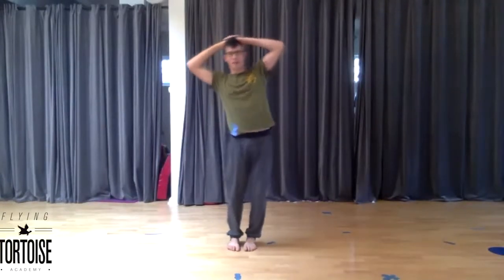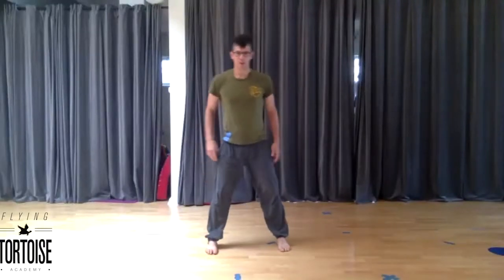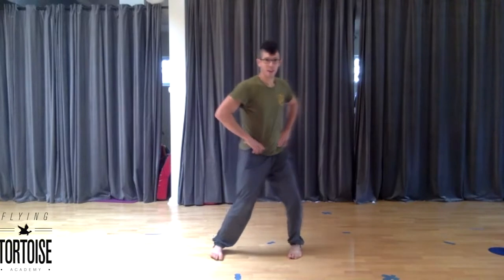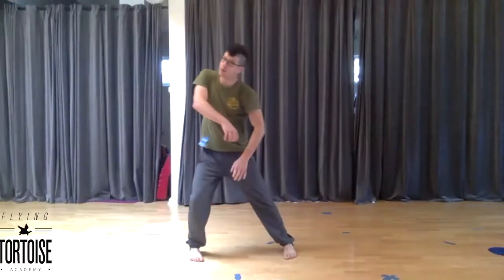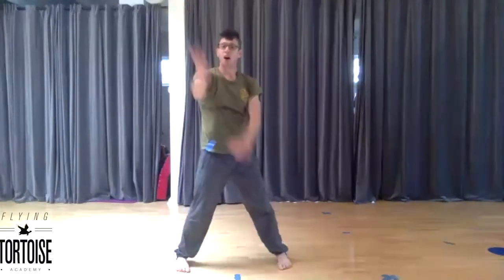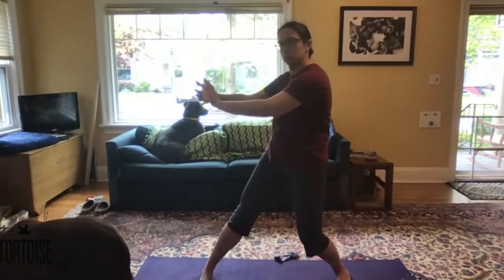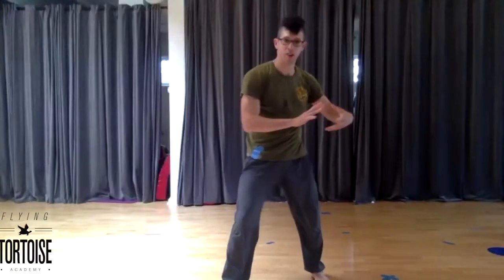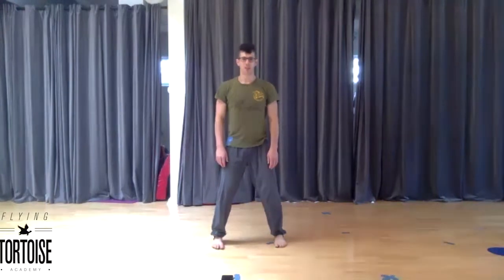Full Li style Taijiiquan Class 4/25/2020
Hi all,
Our school has started offering live Kung Fu classes on Baguazhang and Li style Taiji. If you would like to attend please go to our webpage Month Passes start at $3.50
Martial arts classes are held:
 Saturday morning 10am and 11:15
 Wednesday night 6:30pm and 7:45
I am very excited to see you there!
All the best and stay healthy,
Joey Haber